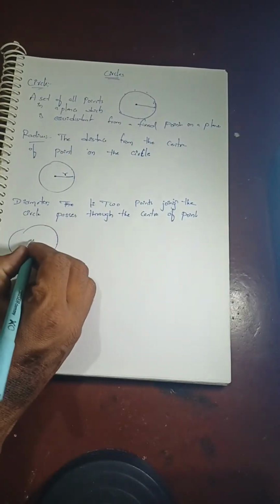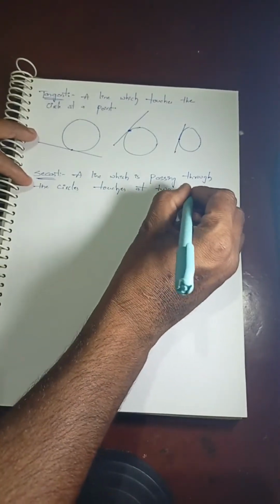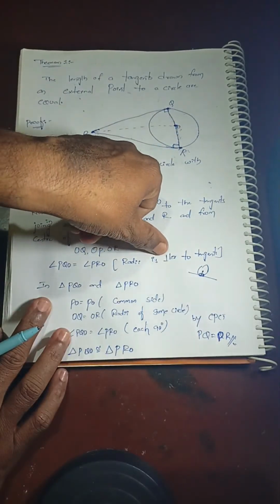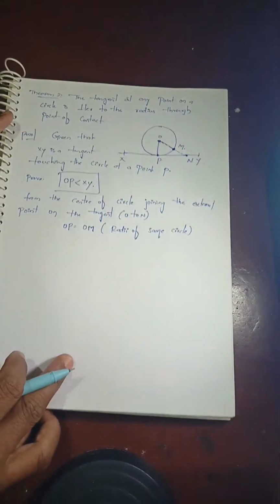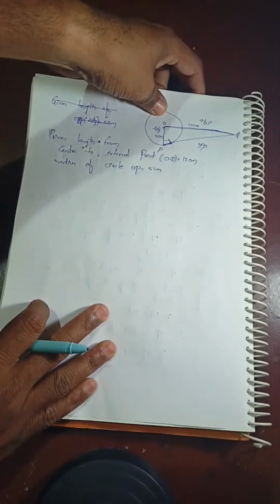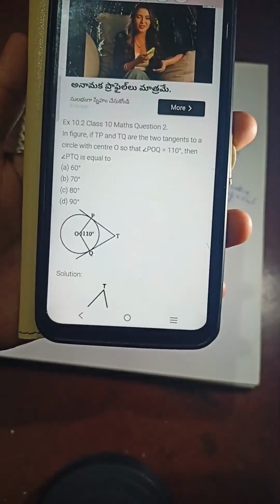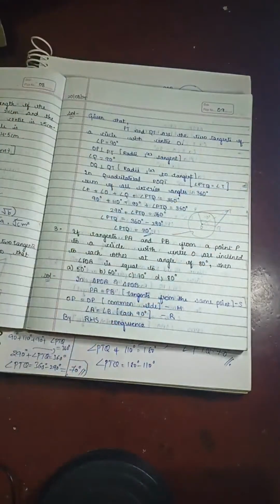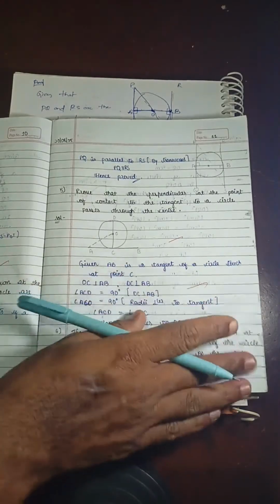CBSE class 10 Circle in One shot marathon - part-1 important questions